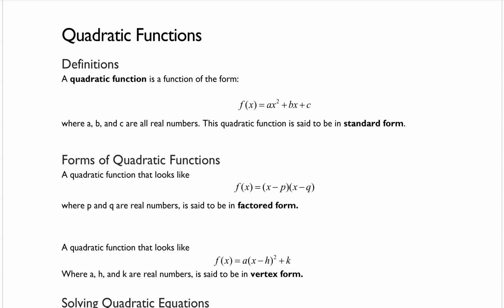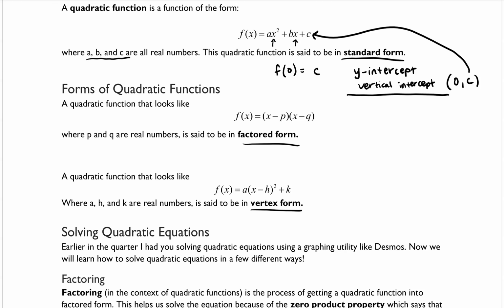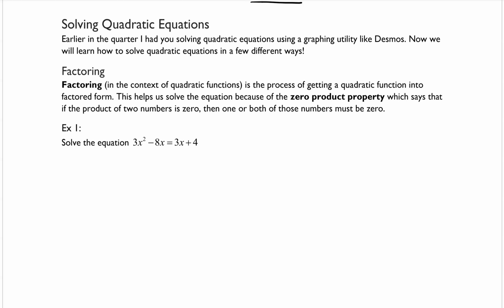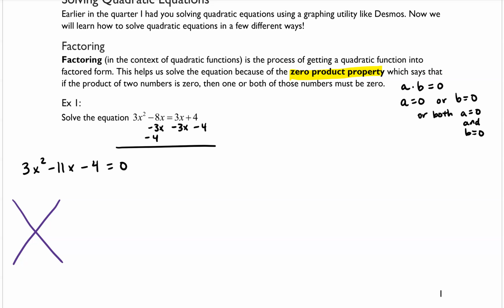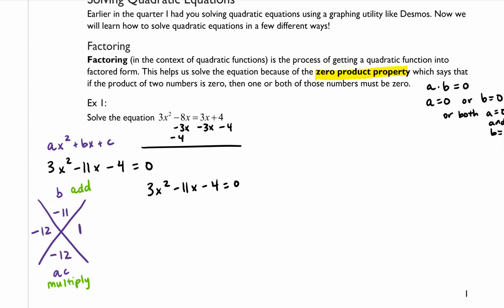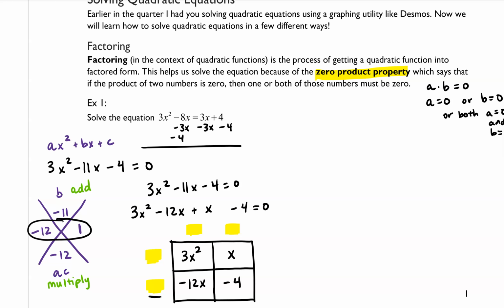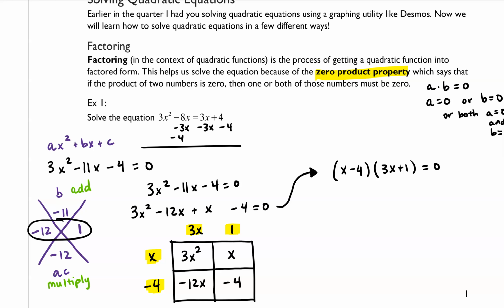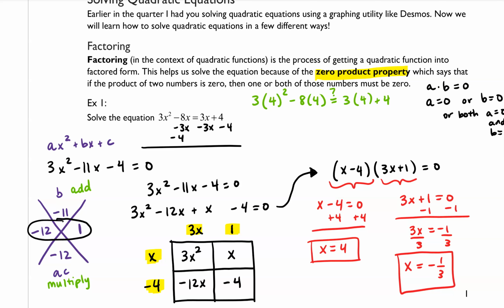Quadratics Part 1